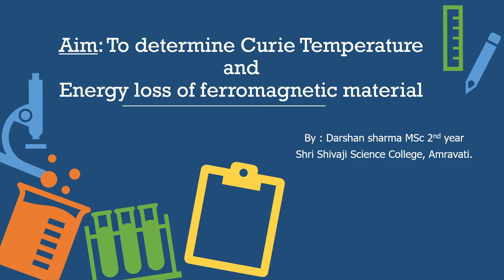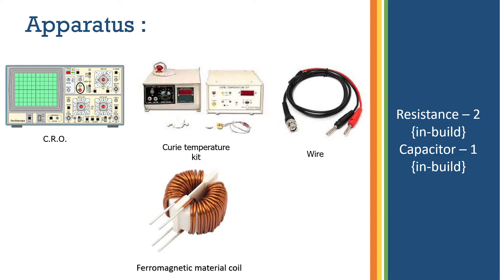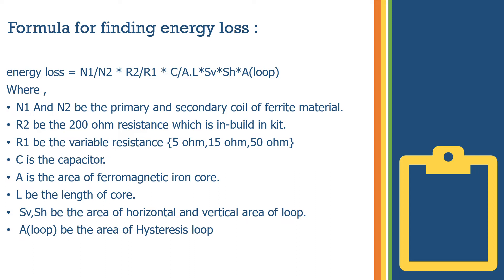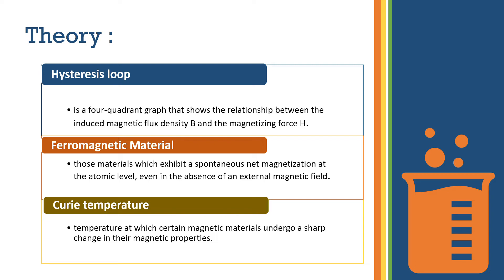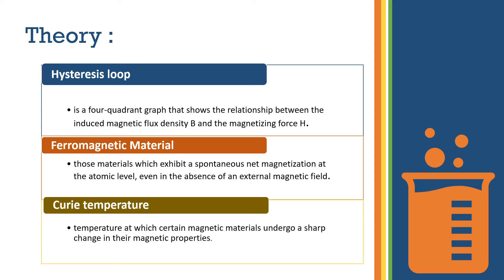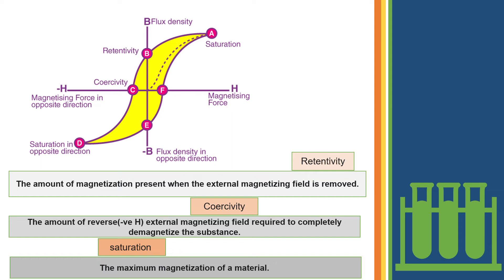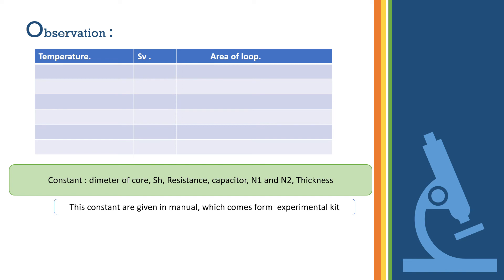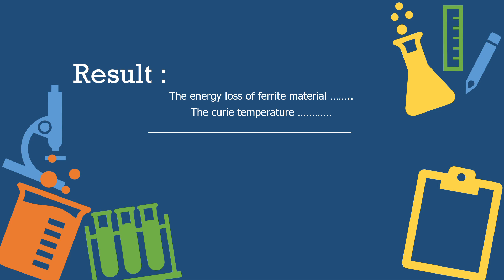To determine Curie Temperature of an ferromagnetic material.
To do this method we used the ferromagnetic material and observed how to changes properties according to temperature. just B-H loop is converted into straight line , and this line shows the properties of paramagnetic material.